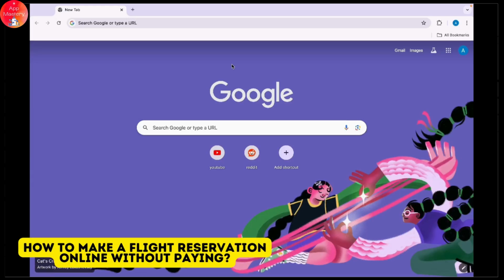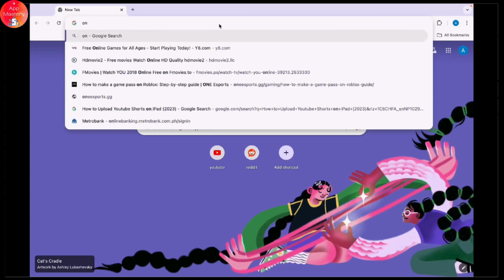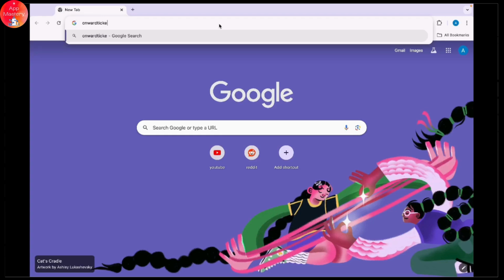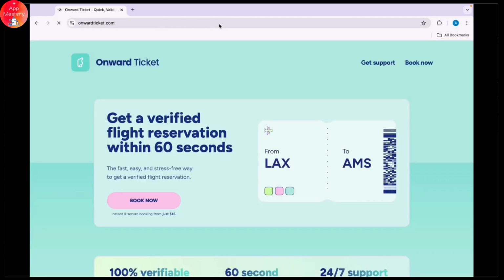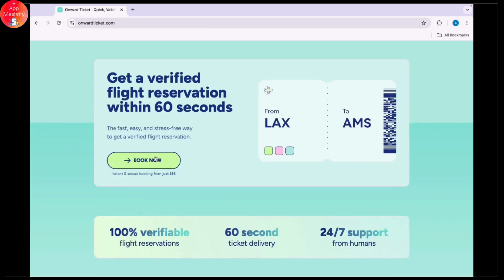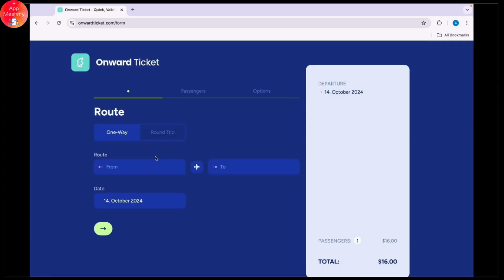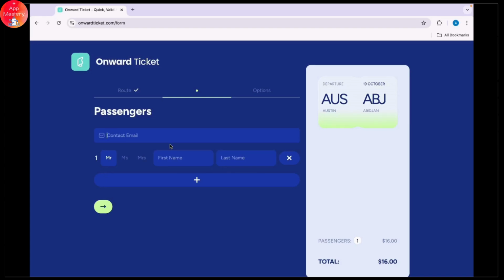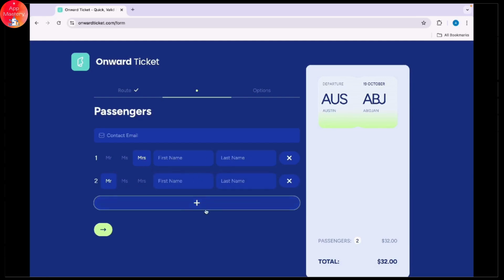How To Make a Flight Reservation Online Without Paying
Easy guide on How To Make a Flight Reservation Online Without Paying. Easily Learn Can I reserve a flight without paying with the help of this guide.

In this video, you'll learn how to make a flight reservation online without paying for the actual ticket! We’ll walk you through using OnwardTicket.com, a service that provides temporary flight reservations valid for visa applications or onward travel purposes. Perfect for visa or travel needs, this guide will help you reserve your flight easily and affordably.

Chapters:
00:00:00 - Introduction
Learn how to make a flight reservation online without paying for the actual ticket.

00:00:10 - Visit OnwardTicket.com
Open your web browser and go to onwardticket.com.

00:00:20 - Select 'Book Now'
Click on the "Book Now" option highlighted in pink.

00:00:30 - Enter Travel Information
Fill in your departure city, destination, and travel date.

00:00:50 - Choose Reservation Duration
Select the reservation duration (24-48 hours) based on your travel needs.

00:01:00 - Enter Personal Information

00:01:10 - Review and Pay for Reservation
Review the information, proceed to payment, and pay the service fee of $12 to $15 USD.

00:01:30 - Temporary Flight Reservation
Your flight reservation will be valid for 24-48 hours, perfect for visa applications.

00:01:50 - Conclusion
Make sure to use your reservation within its validity period.